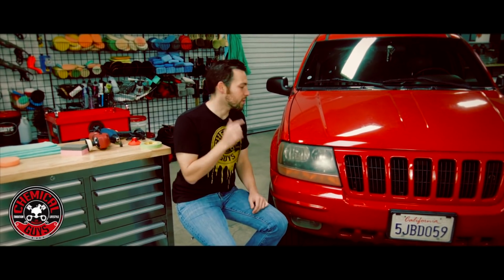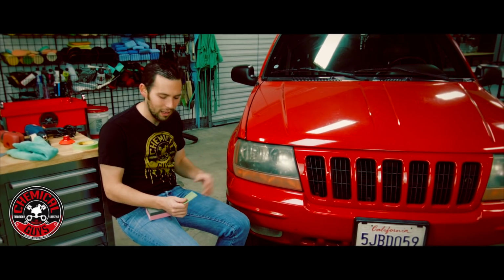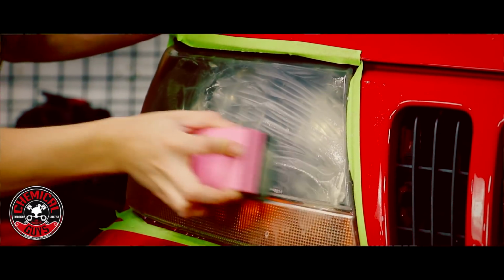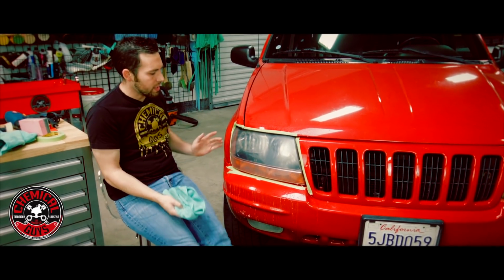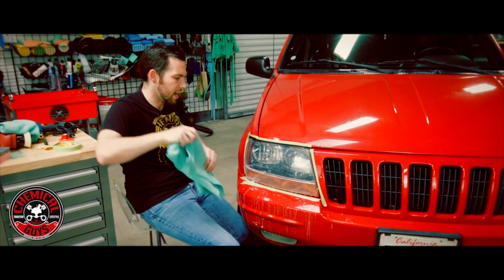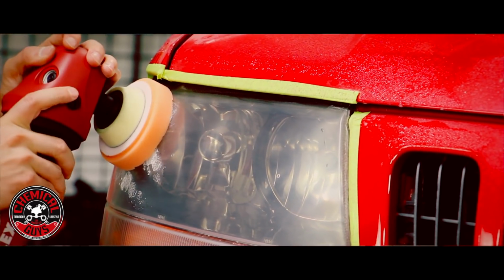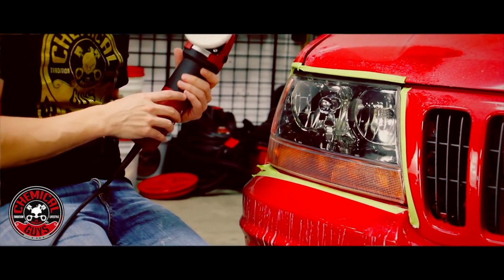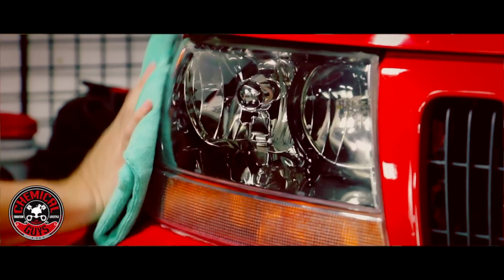How To Restore Headlights - Chemical Guys Car Care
Hazy headlight damage is intense oxidation and micro-cracking caused by harsh UV sunlight and chemical stains in headlight plastic. Hazy headlight lenses reduce visibility at night and can cause accidents. Restoring headlights is easy! Greg walks us through the proper sanding, polishing, and protection steps needed to restore clarity to headlights, and keep them clear for years to come.

Don't fall for cheap bug spray or toothpaste DIY methods; they produce sub-par results that do not last. Follow our top detailing tips for a professional and PERMANENT fix to hazy headlight damage! Or if you don't have the time or equipment to do this yourself, hire a professional who only uses these professional methods to do the job.

Restoring the headlights you have can save you time, money, and the environment. High end vehicles can have expensive motors and HID components in stock headlights, which can cost thousands of dollars to replace the pair. Repairing headlights can prevent the need to tear apart the front end of the vehicle to remove and replace the units. Refinishing the headlights you have can also keep them on the car and out of the landfill, saving the environment from extra waste and plastic trash.